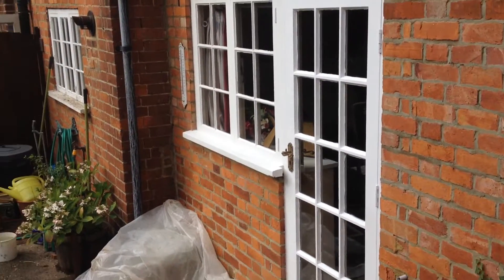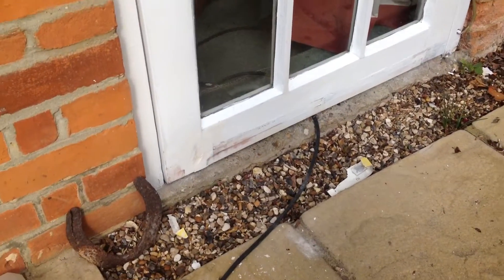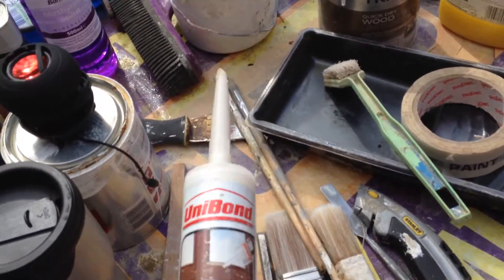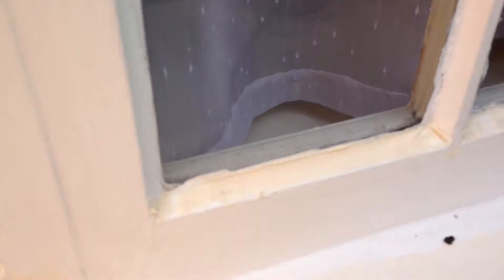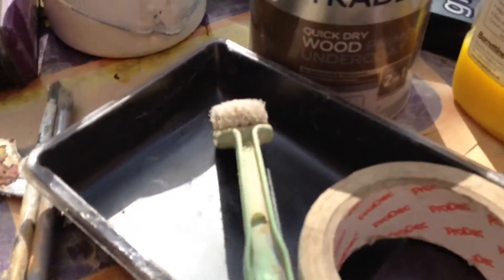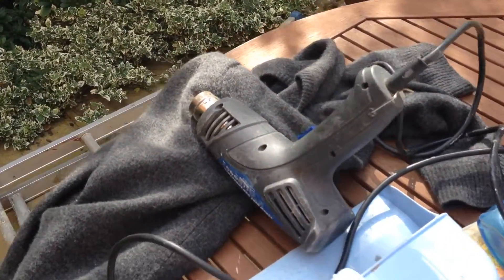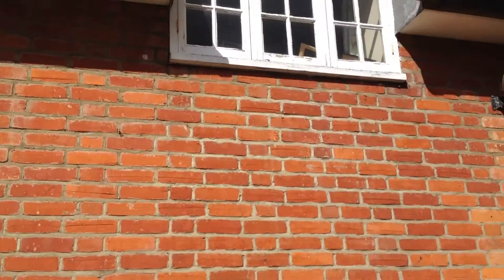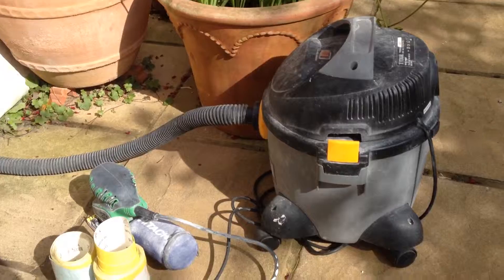Sep 4, 2015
via YouTube Capture bearwoodbrown handyman,